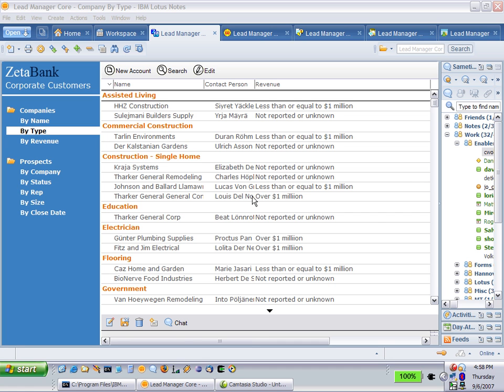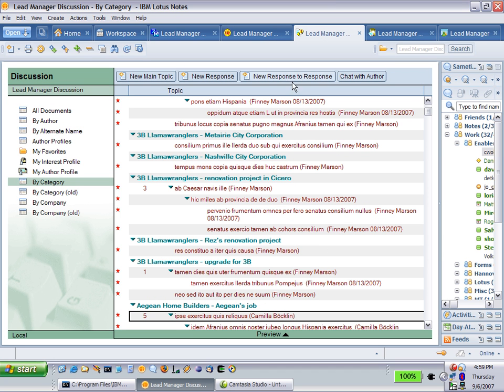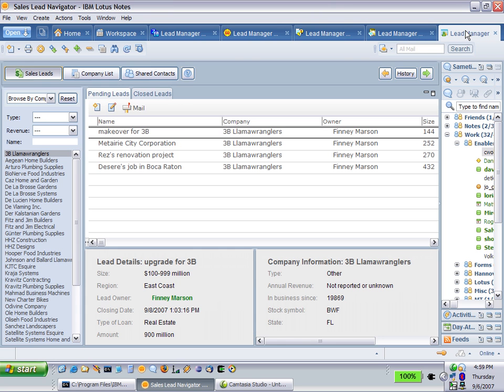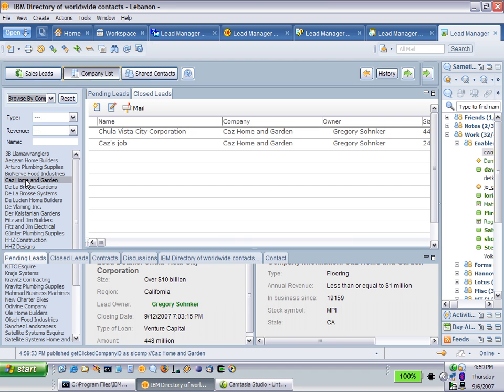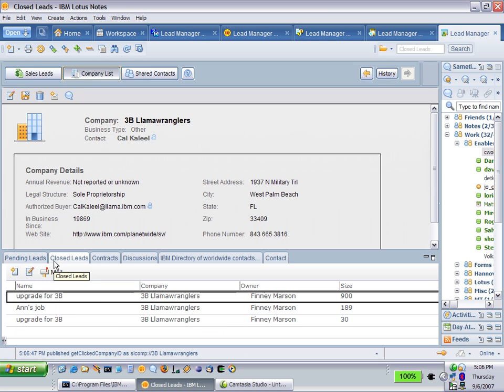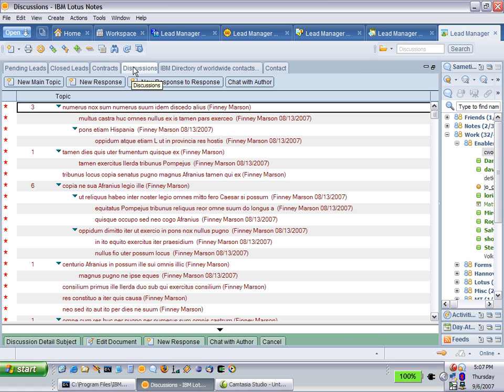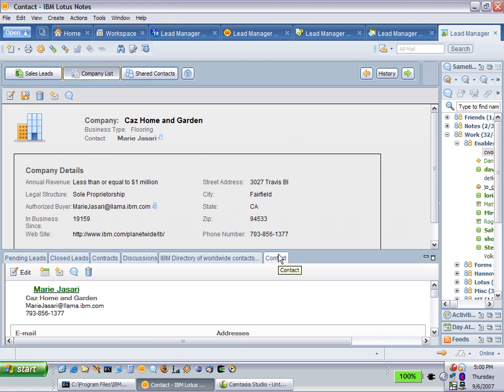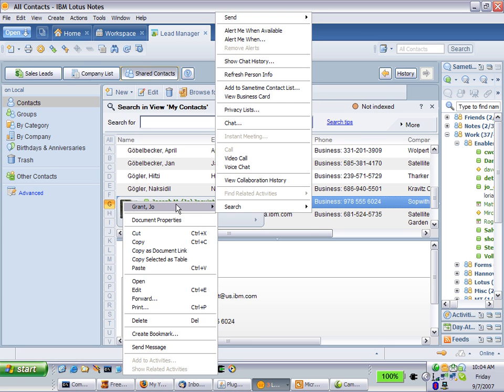Lotus Notes 8 Composite Application Capability: Lead Manager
This shows how we took four separate IBM Lotus Notes applications and combined into one integrated whole using composite applications.